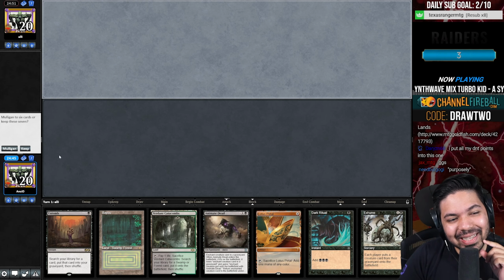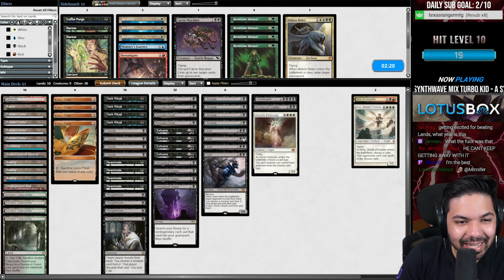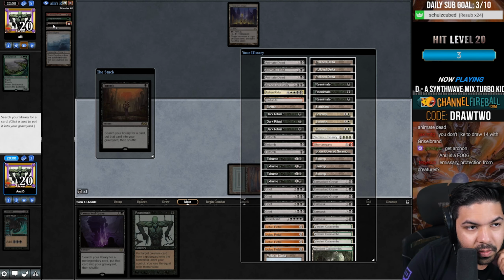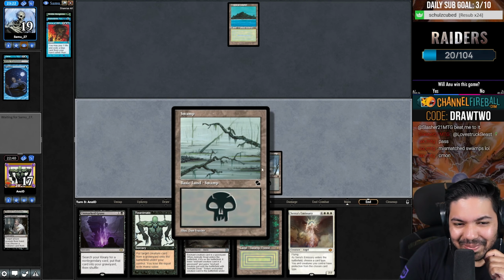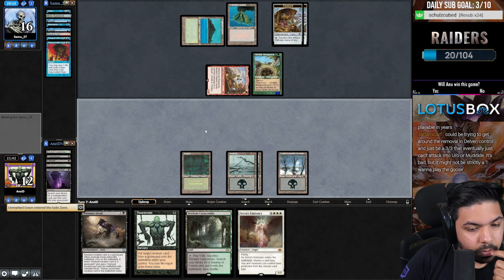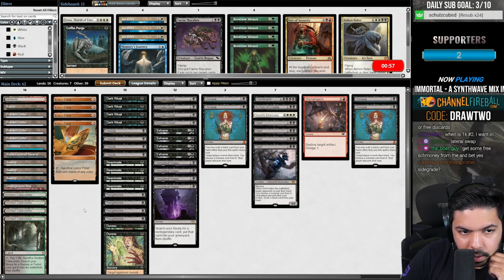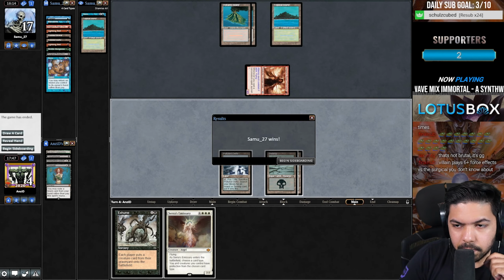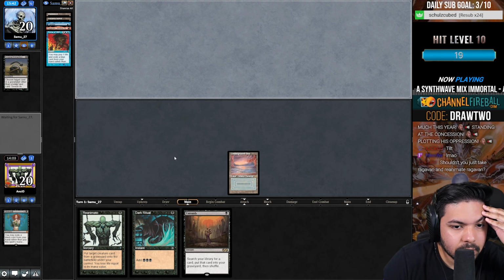UNMARKING GRAVES AND TAKING NAMES, UPDATING LEGACY REANIMATOR WITH MODERN HORIZONS 2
We all know the speed and power of BR Reanimator. But does Unmarked Grave give the deck new life? This list (by MTGO user LasVegasChaos) replaces Faithless Looting and Chancellor of the Annex for Unmarked Grave and Grief. While it is less explosive on average, adding extra copies of Entomb and Unmask give the deck more consistency.

► Round Timestamps
Round 1 - 6:19
Round 2 - 19:53